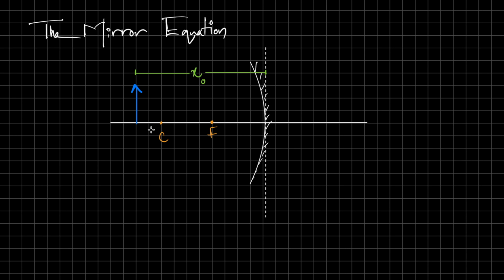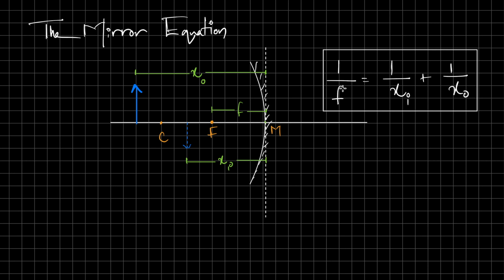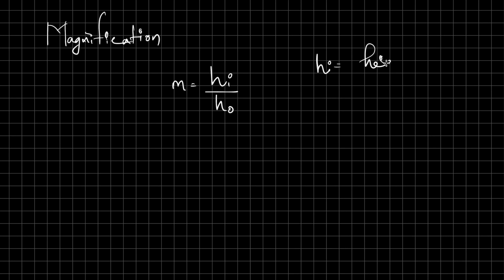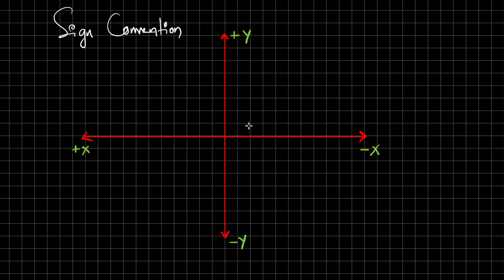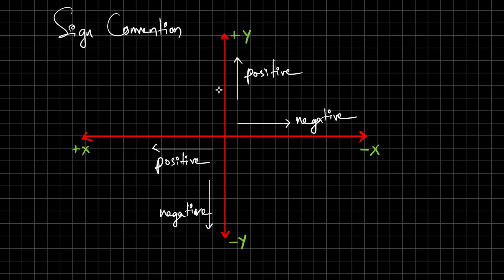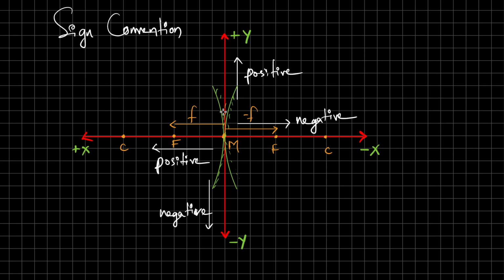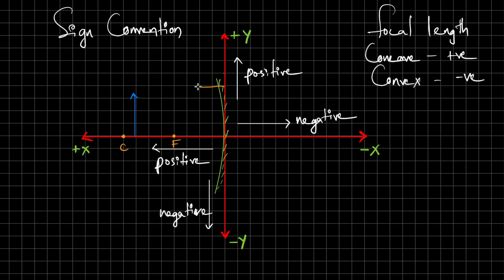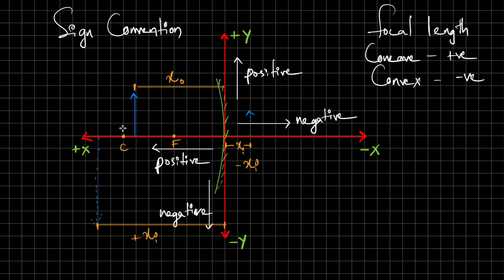The Mirror Equation and Magnification - Part 1 (Equations and Signs) - Reflection and Refraction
Grade 12A EoT1 - MCQ10, MCQ11, FRQ 22(b,c)
Grade 11A EoT1 - FRQ2(a,b)
UAE National Curriculum - University Physics (Bauer and Westfall) - Inspire Physics - McGraw Hill Physics - Grade 12 Advance